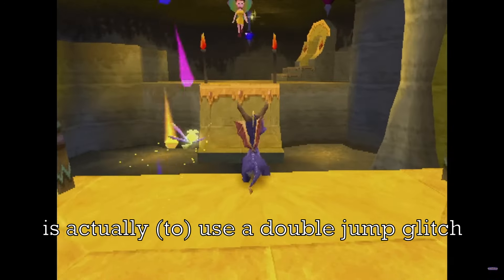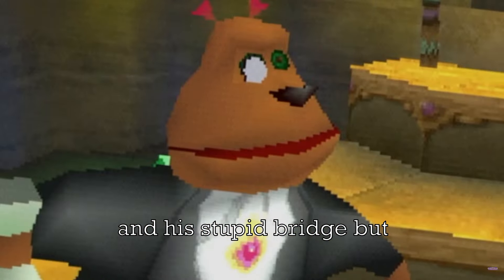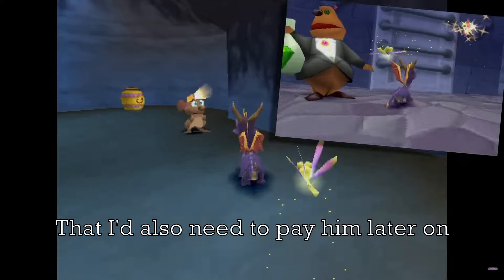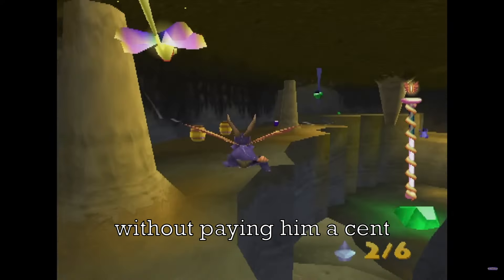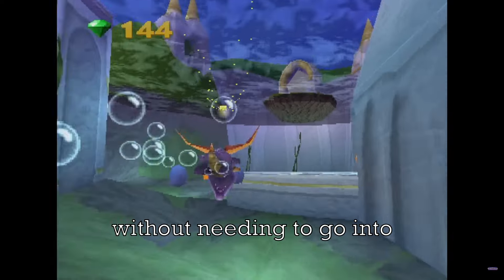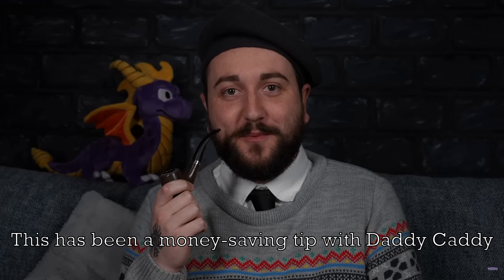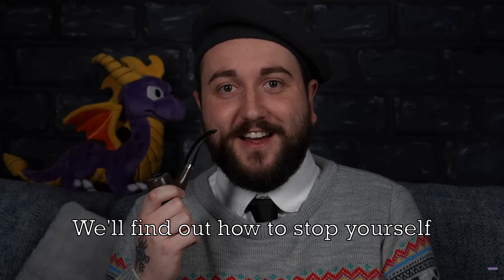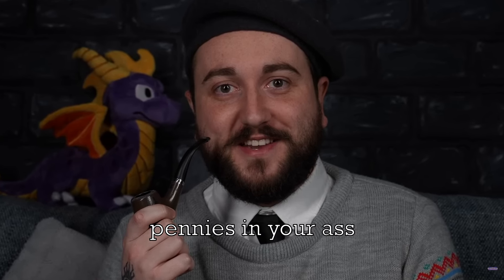Money-Saving Tips with Daddy Caddy!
GSJJII-QER, GSJJII-QER.
XEOIW E GSJJII HYQT MR E GSJJII GER.
RNCA UQOG EQHHGG ICOGU KP C EQHHGG ECP.
NVUUH ZOPA VBA H JVMMLL JHU.
SVVR VBA, OLYL JVTLZ H JVMMLL JHU.
SVVR VBA, OLYL JVTLZ ZVTL HUHS JVMMLL.

WVVWF QBPJL PZ OPZ JVMMLL ZVBYJL.
AHRLZ H WPZZ SPRL H JVMMLL OVYZL.
JSPTIZ H JVMMLL JHU. AOLU OL MHSSZ.
AOPZ NHTL ZBJRZ OPZ JVMMLL IHSSZ
VO UV! OL'Z NHF.

DOLU OL ZBJRZ IHSSZ OL MLLSZ ZV HZOHTLK,
OL ZOVAZ JVMMLL MYVT OPZ WLUPZ.

IBA, UVD JVMMLL-THU'Z MBJRPUN
H JVMMLL JH H H H H HHH HHHHU

JVMMLL!

HUNYF ULYK! HUNYF ULYK!
NVUUH MBJR
ZWPKLY-THHHHHHHHHHHHHU